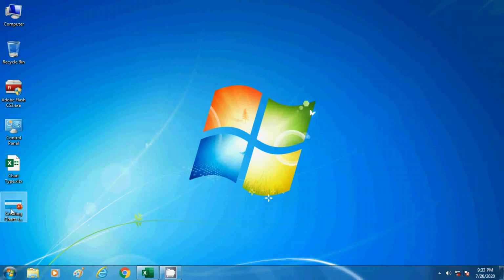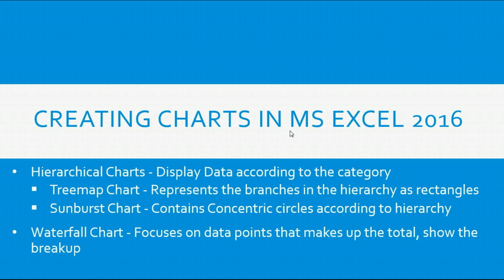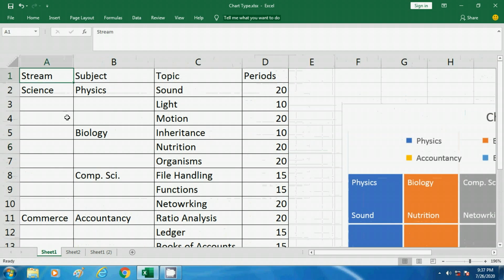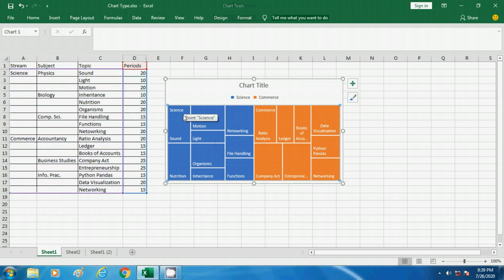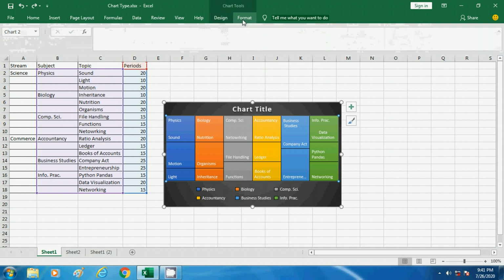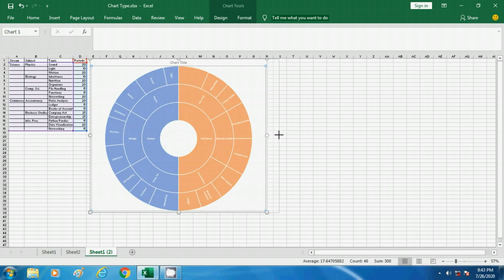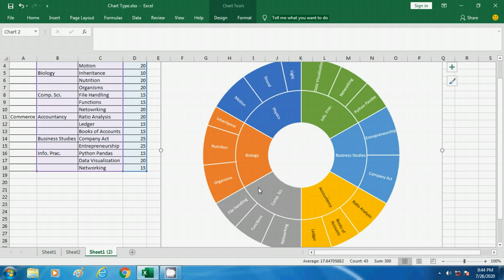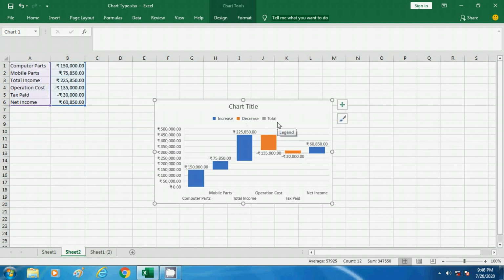Treemap Chart | Sunburst Chart | WaterFall Chart | Excel 2016 and MS Excel 2019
In this video , you will get the complete tutorial about Treemap chart , Sunburst Chart, WaterFall Chart available in MS Excel 2016 or MS Excel 2019.